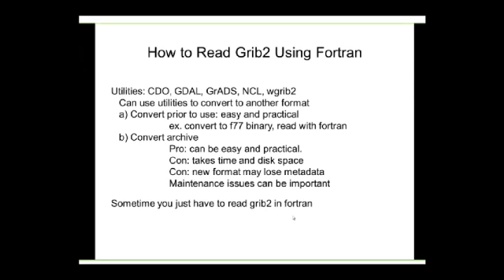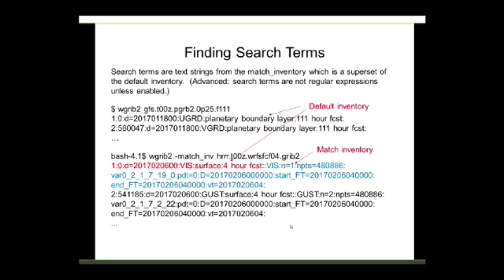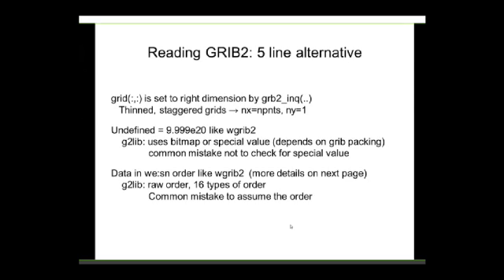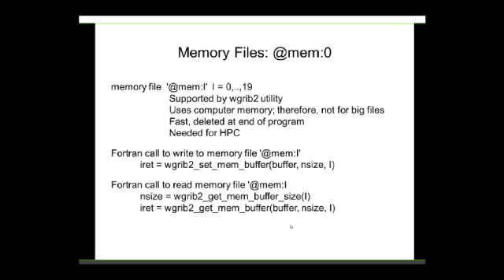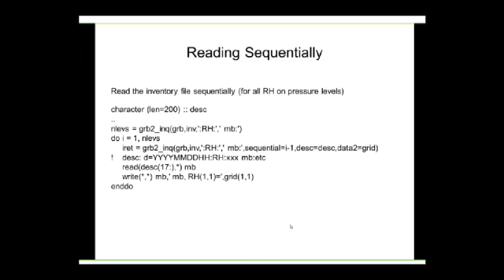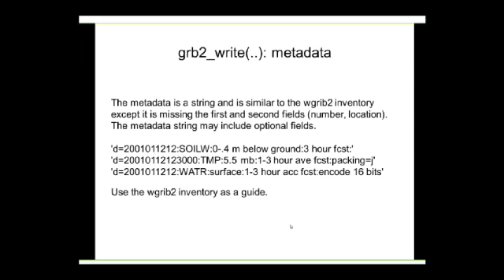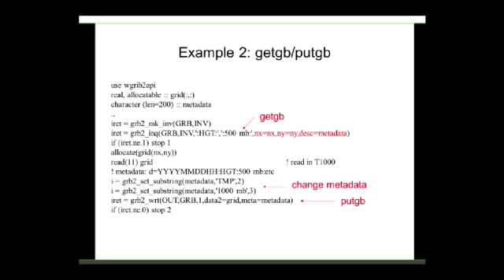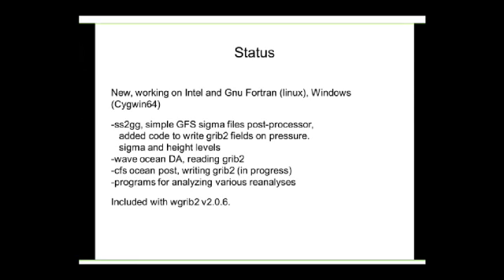Wesley Ebisuzaki 20170214 EMC seminar on wgrib2api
Wesley Ebisuzaki EMC Seminar on wgrib2api
Environmental Modeling Center Seminar on February 14, 2017
Wesley Ebisuzaki
Read and Write Grib2 Using Fortran and wgrib2api